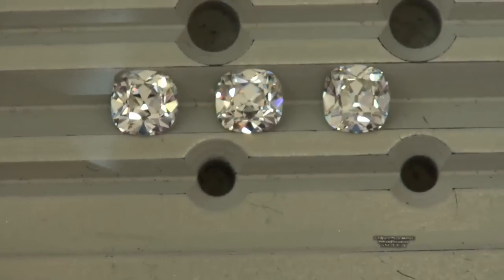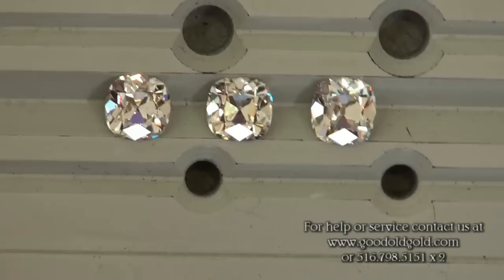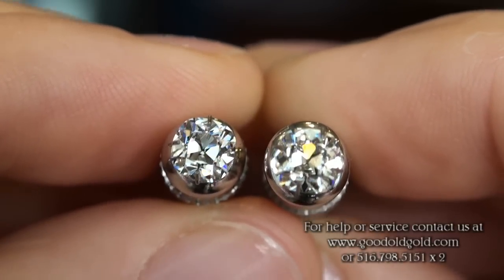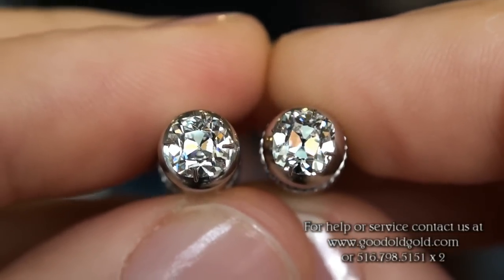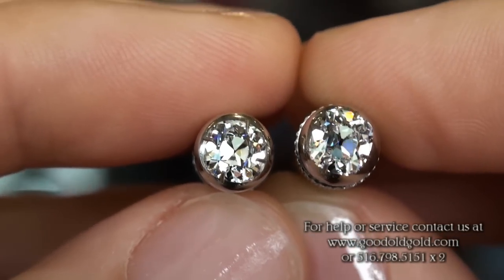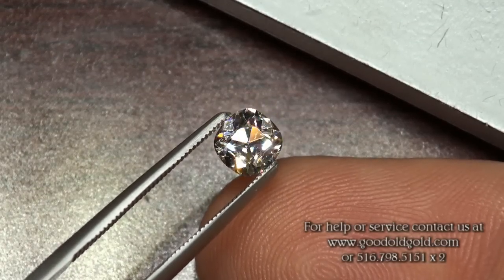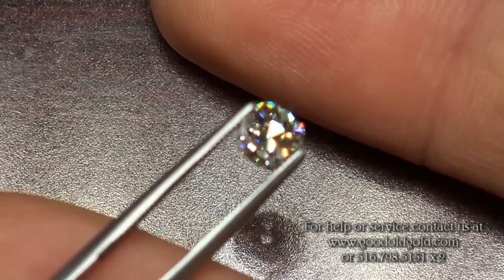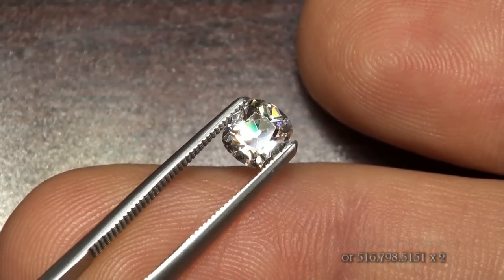Three .7xct August Vintage Cushions